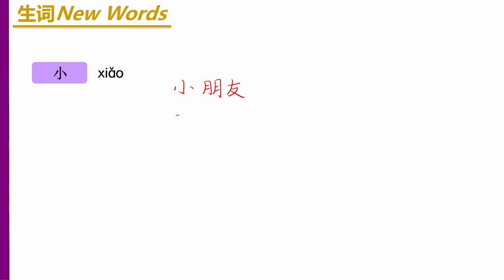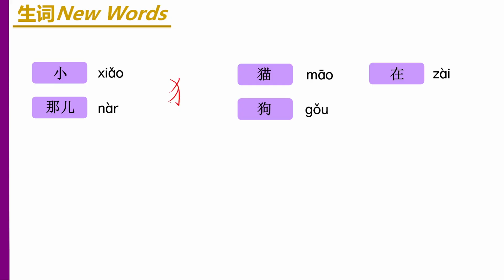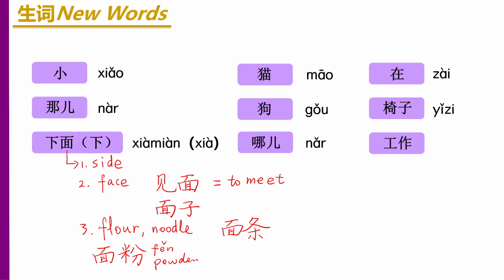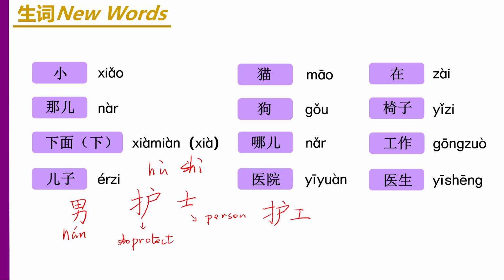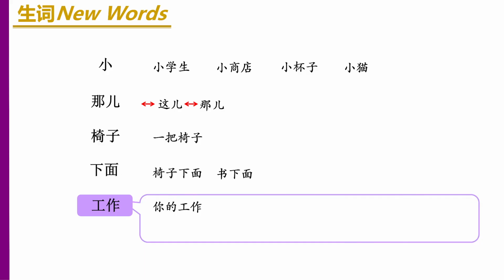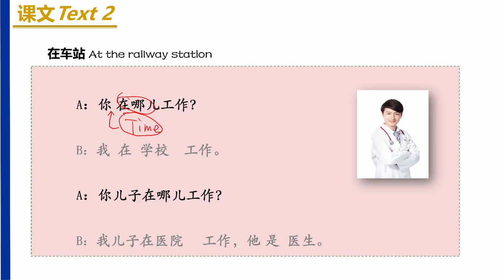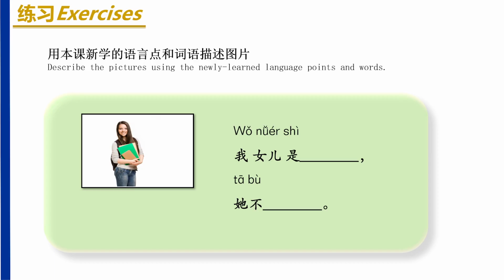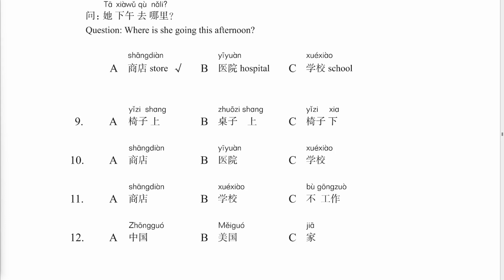2025 04 27 19 15 46 LILLY